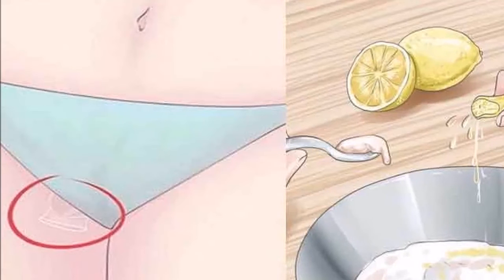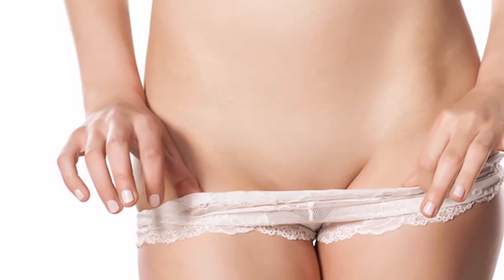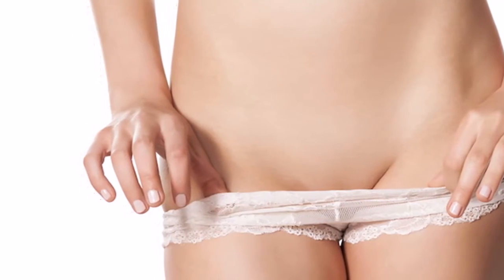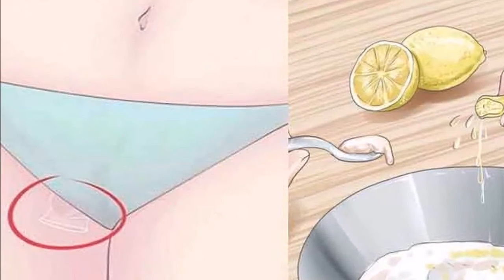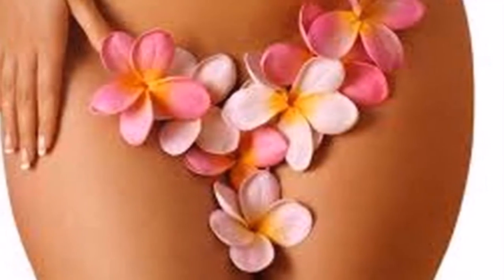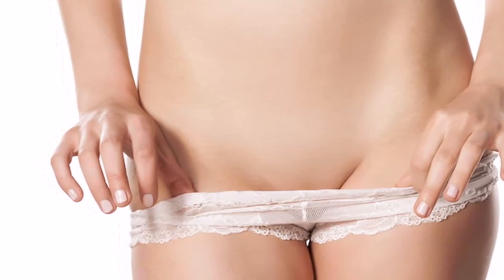Place baking soda in your “INTIMATE PART”; Look what happens